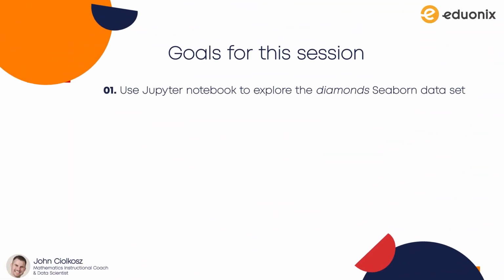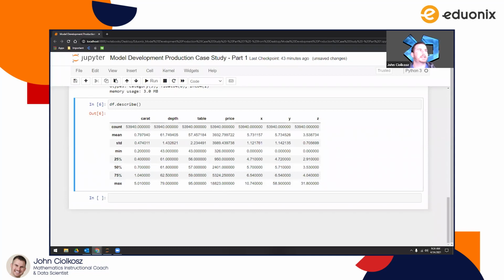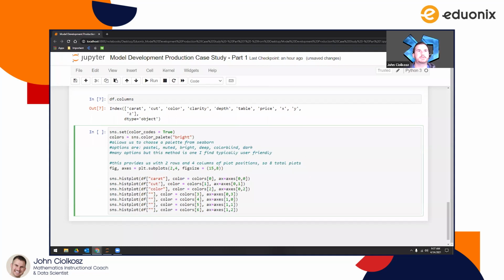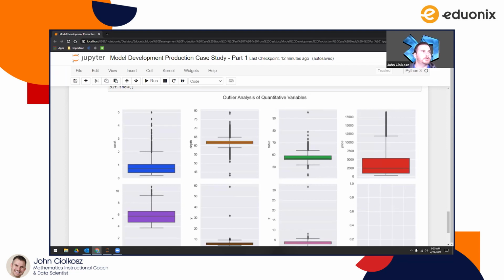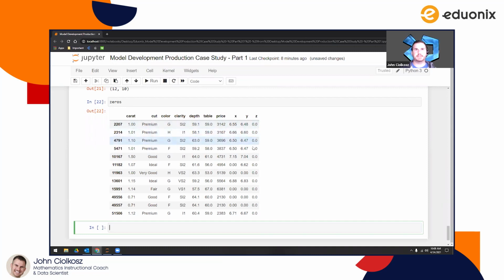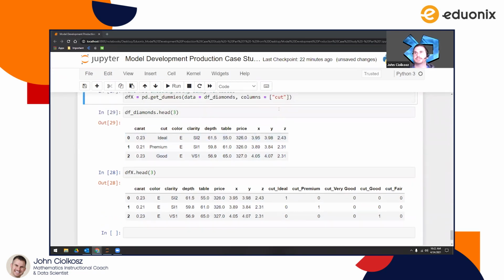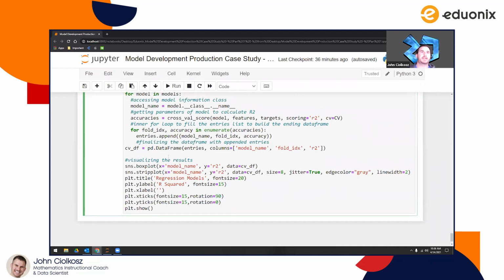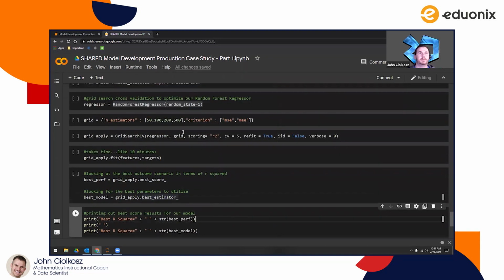Model Development Production | Case Study - Part 1 | Machine Learning Tutorial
This Eduonix video will introduce you to the basics of Model Development Production which deals in developing and testing models in the real world. As a part of Eduonix upcoming Live Machine Learning Program, this is not only insightful but a comprehensive and practical way of stepping into the world of Model Development Production.

⭐ Develop models that help predict the price of diamonds given various aspects about each one.
⭐ Explore the data & create visualizations to look for trends with quantitative data.
⭐ Test multiple predictive models to determine the most promising ones.
⭐ Develop a script that tests multiple models simultaneously, utilizing a grid search to fully optimize the model.
⭐ Interpret predictive modelling and discuss the actionable insights they can derive from them.

🔶🔶 Happy E-Learning 🔶🔶